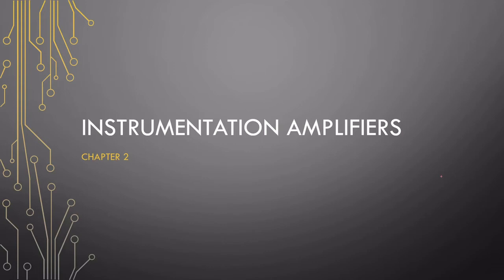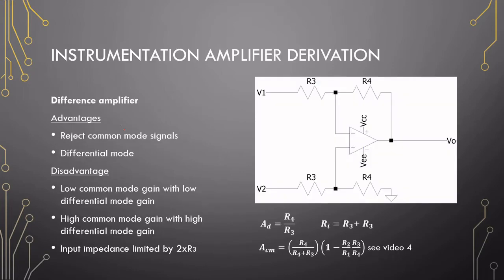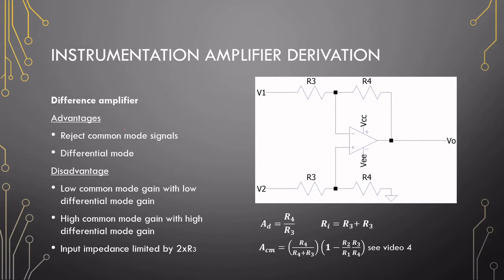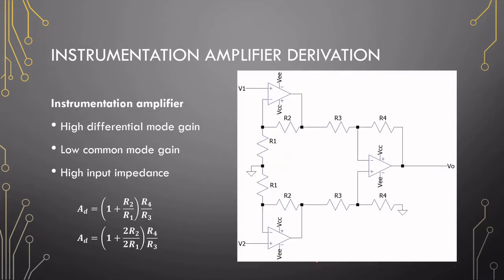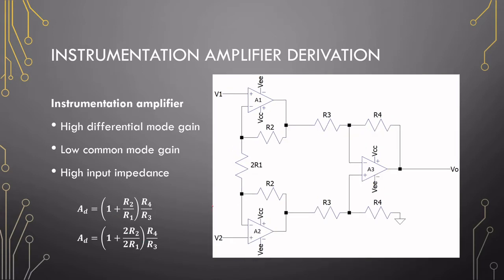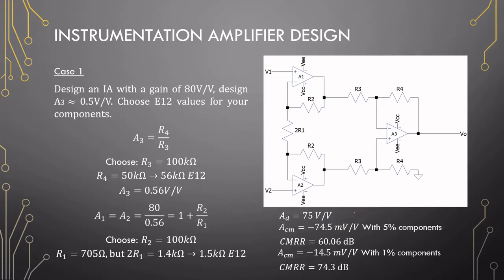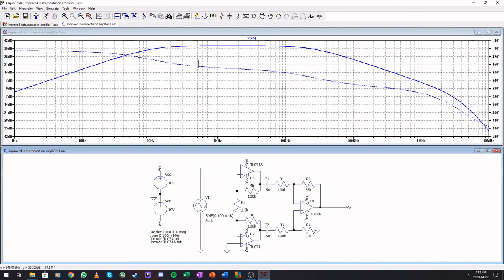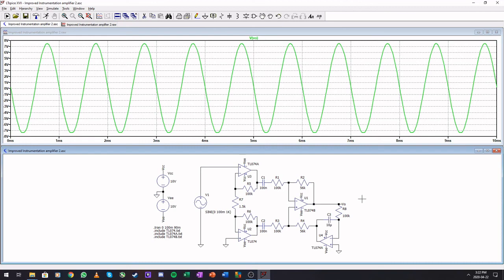Video 5 - Instrumentation amplifier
This video is about the instrumentation amplifiers' design and some improvements. Here is the timestamps If you want to jump to specific topics after the derivation and explanations:
Design problems: 7:39
Simulations: 13:22
Improvements: 22:36
Simulations: 28:10